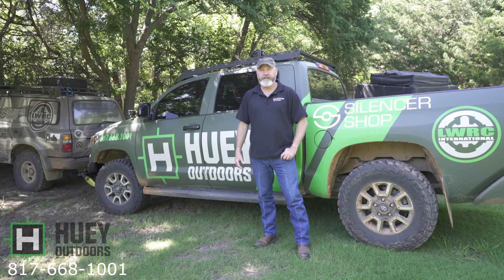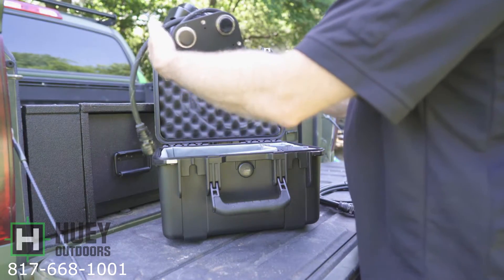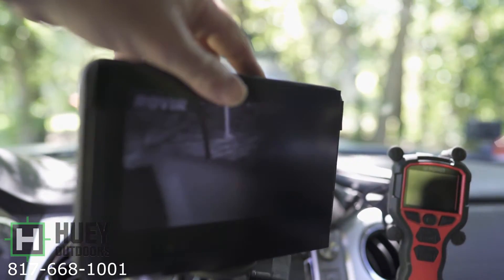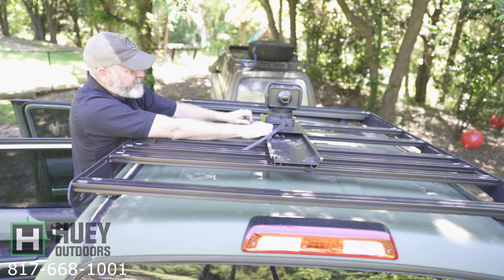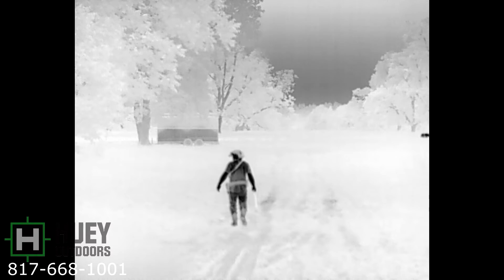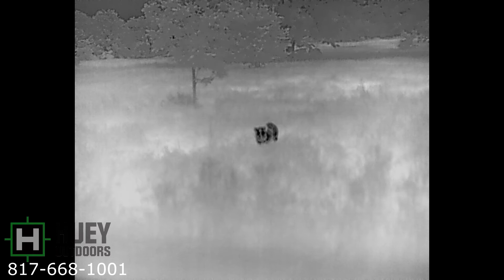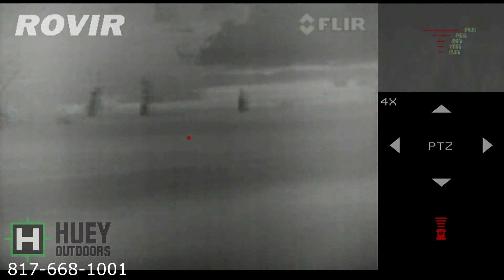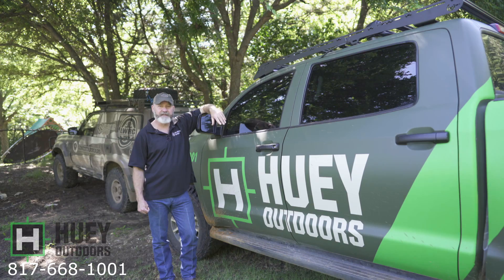ROVIR THERMAL FOR YOUR TRUCK!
ROVIR Tech specializes in the design and manufacture of remote operated infrared cameras for vehicles, boats, and structures. From the advanced software to over-built and ruggedized construction ROVIR systems you can count on made right here in the USA.

THUMBSTICK
The ROVIR uses an intuitive thumb-stick controller to control panning, tilting, and video image enhancements. The rest of the system is controlled by 2 buttons located on the thumb-stick controller.

OVERBUILT FOR YEARS OF USE
The foundation of the ROVIR is an aircraft-grade aluminum chassis with countersunk pocketed super-magnets to attach to almost any vehicle. For vehicles or boats with a fiberglass or plastic body, the ROViR has 4 threaded holes in the chassis that can be used to attach custom mounting solutions like a RAM Mount.

ONBOARD RECORDING AND BLUETOOTH
At the core of the ROVIR is the FLIR Vue Pro – an advanced FLIR camera system that allows users to connect via Bluetooth and the FLIR UAS app and that has an onboard recording. The FLIR UAS app can customize image quality settings such as Automatic Gain Control(AGC), Digital Detail Enhancement(DDE) and FLIR’s proprietary smart scene optimization as well as capture thermal still images and thermal videos. Users can download captured images and videos via a mini USB port.

Features:
Sensor Resolution: 640×480
Sensor Pixel Size: 17 Micron
Sensor Frame Rate: 30hz
Objective F#: 1.0
Objective Focal Length: 19mm
Objective Diameter: 19mm
Optical Magnification: 1X
Digital Magnification: 8X
Detection Range: 650 yards
Simultaneous Pan and Tilt/Bi-directional control
Picture in picture
Stadiametric Rangefinder
Magnetic or Permanent Vehicle Mount
Onboard Recording
IP66
Upgradable to ROVIR DUAL
360 Degree Unlimited Camera Head Rotation
Digital Video Signal
What’s in the box?
ROVIR Camera
Thumbstick Remote w/ 36 inch Cable
Control Box
15 Foot Camera Cable
15′ Power Cable for Control Box and Display
3′ Cigarette Lighter Socket to Battery Terminal Adapter
6 Foot Digital Video Cable
7 Inch Display